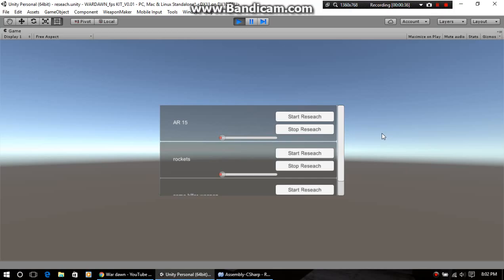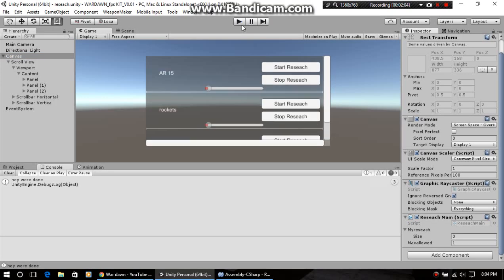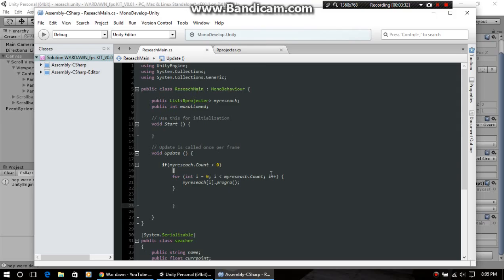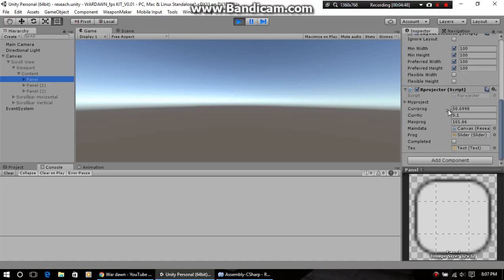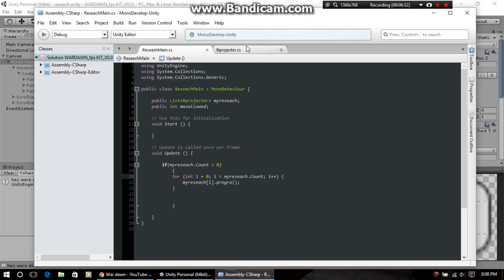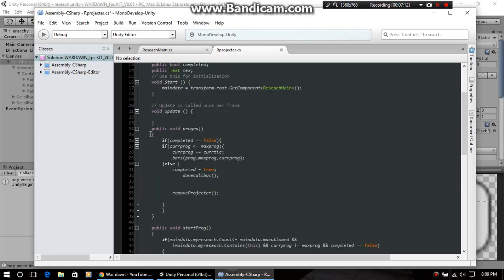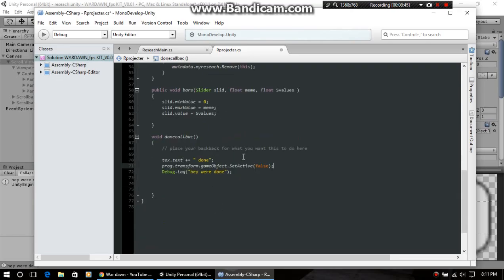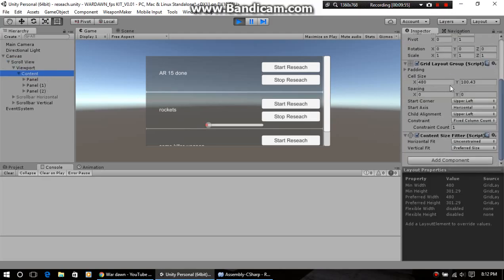Basic Research Ingame part 1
this is a base for Research the spawning is up to you one what you want it to do. code well be on the website maybe later busy atm.